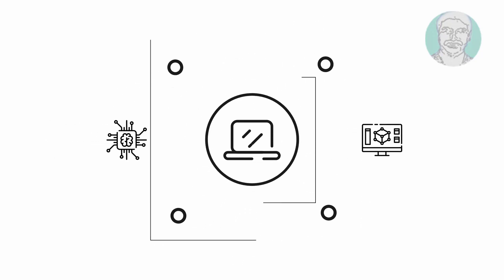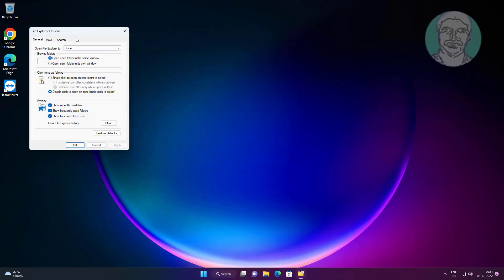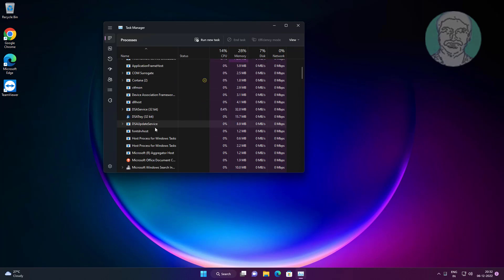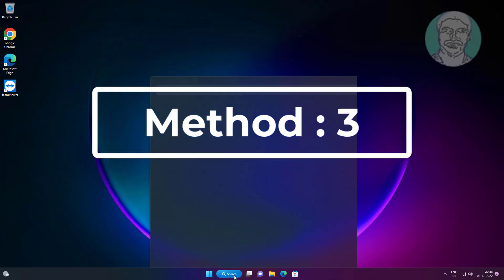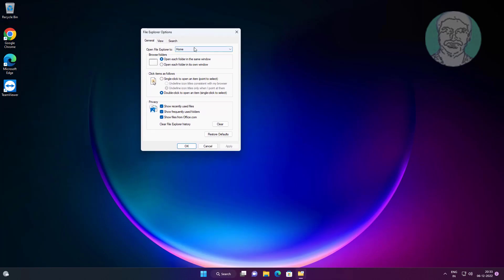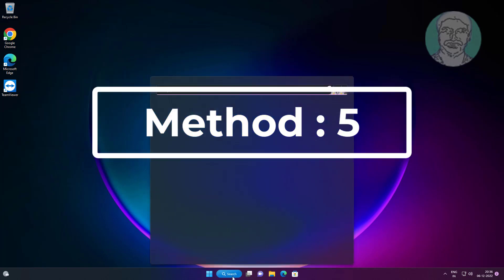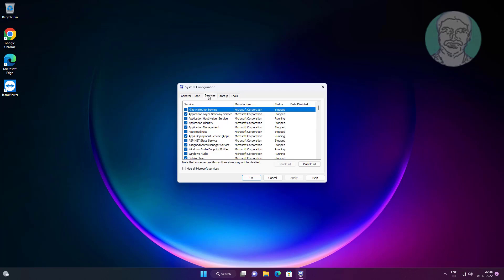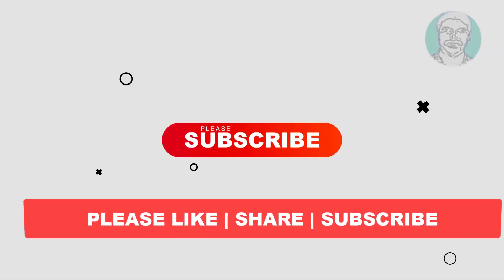Fix Windows 11 File Explorer Not Responding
This Tutorial Helps to Fix Windows 11 File Explorer Not Responding

00:00 Intro
00:09 Method 1 - Clear Privacy Settings
00:32 Method 2 - Restart Windows Explorer
01:02 Method 3 - Open File Explorer To
01:23 Method 4 - Restore Defaults
01:38 Method 5 - System Configuration
02:09 Closing